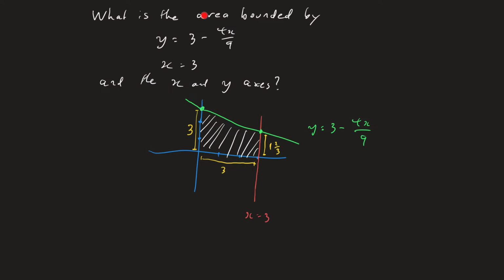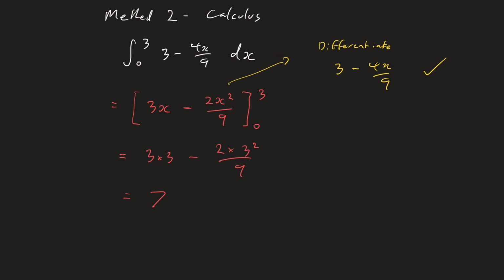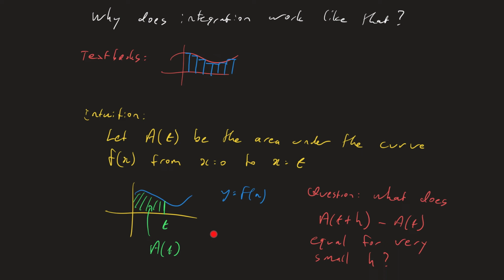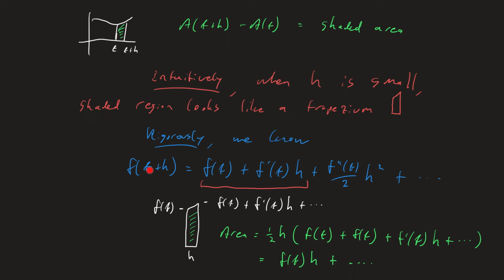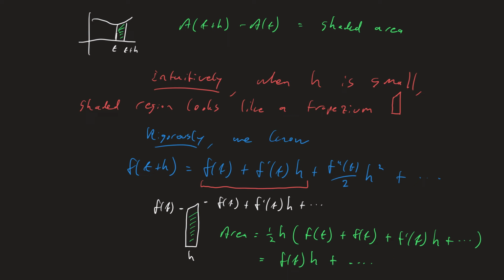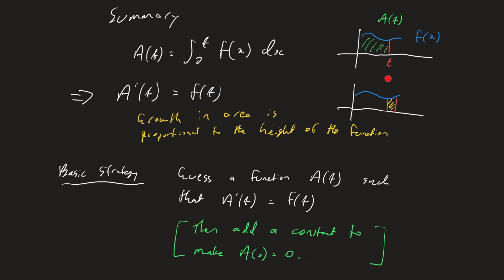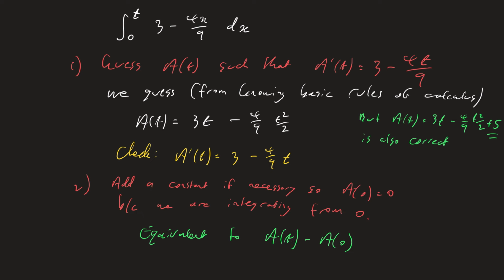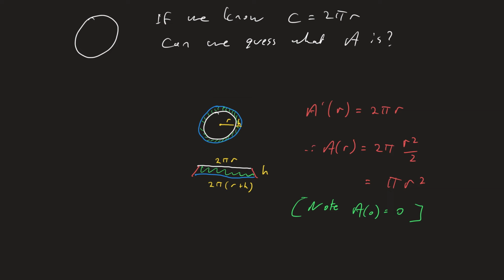Elaboration on Your Daily Epsilon of Math 2023-01-07 AND a Discussion on Integral Calculus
A discussion based around today's math problem in the AMS Your Daily Epsilon of Math calendar followed by a discussion on integral calculus. This builds on yesterday's video

00:00 Calendar
00:13 Problem statement
01:35 Method 1 - Solve by computing the area of a trapezium
02:23 Method 2 - Integral calculus solution
04:24 Explanation of why integral calculus works the way it does
11:04 Summary
12:53 Method 2 repeated, taking smaller steps
14:53 Deriving the formula for the area of a circle via calculus